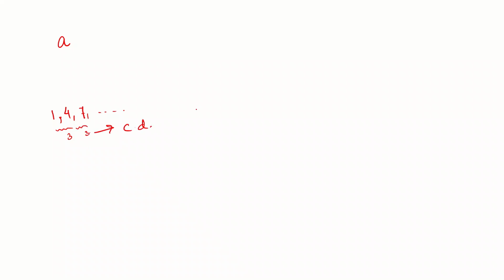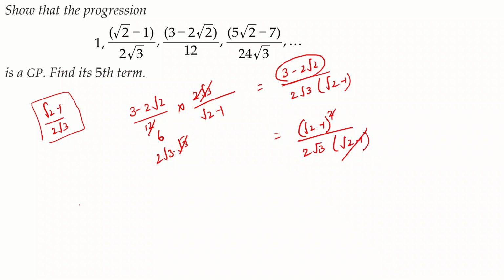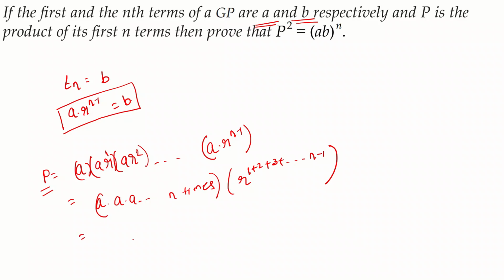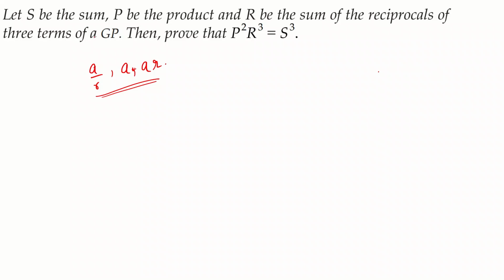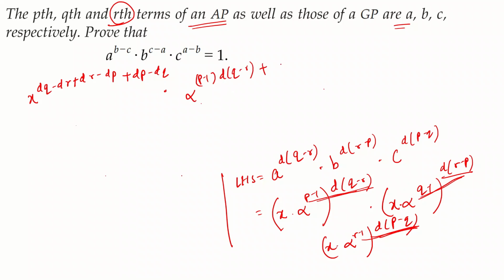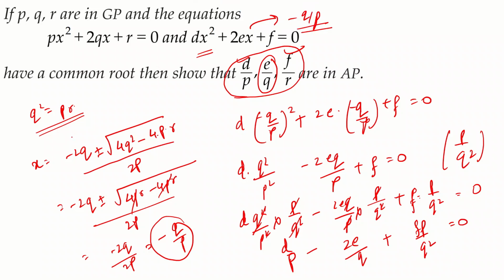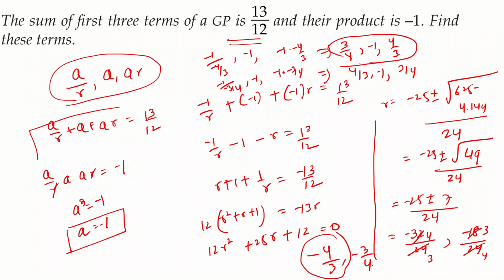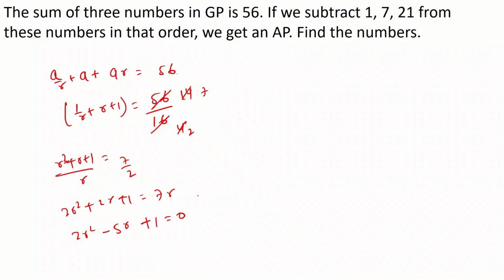Geometric_Progressions_Part_1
Idea and Intuition of geometric progressions; general term of a GP; its derivation; solved problems on GP; Hard problems on GP